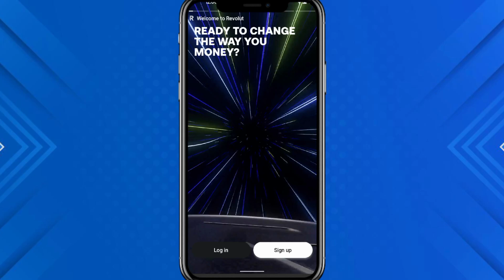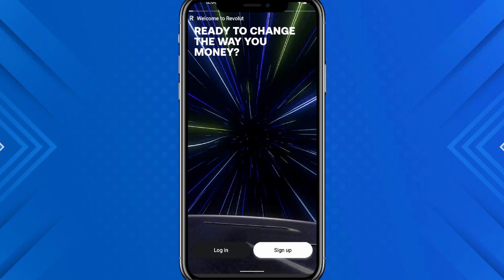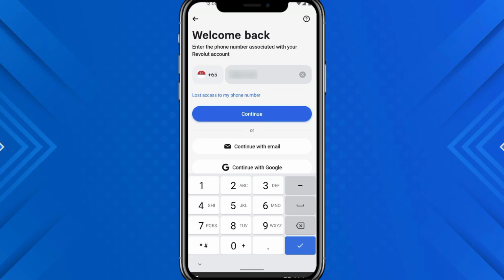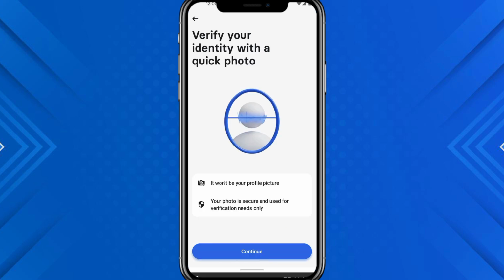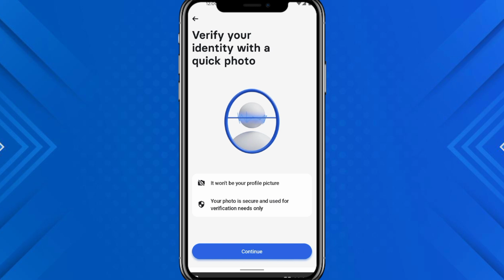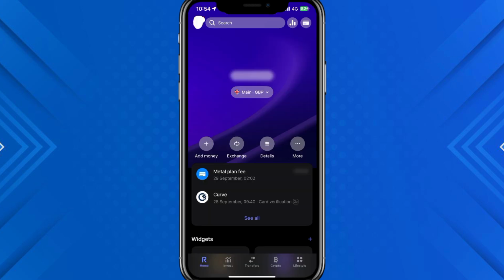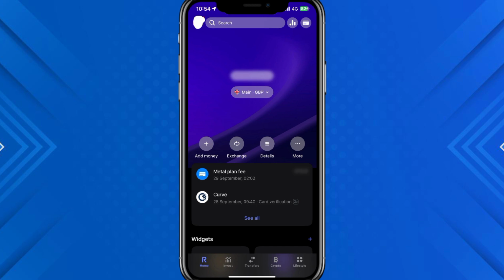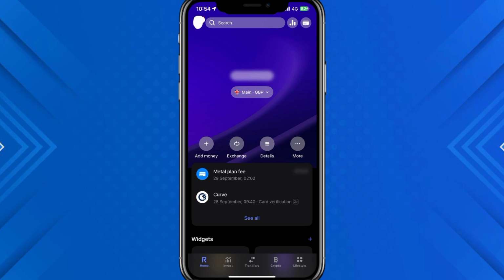How to Recover Revolut Bank Account Password (Step by Step)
In this comprehensive software tutorial, we will guide you step-by-step on how to recover your Revolut bank account password. Losing access to your financial accounts can be stressful, but with our clear instructions, you'll navigate the recovery process with ease and confidence.

By watching this video, you'll learn the necessary actions to take to regain access to your account quickly. Don't let a forgotten password hold you back—watch till the end for valuable insights that can help you recover your account swiftly!